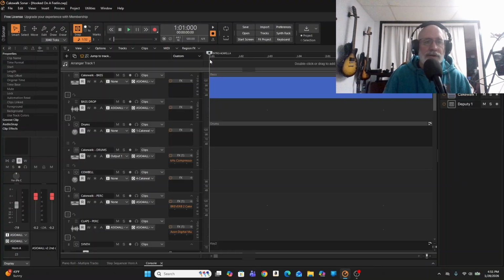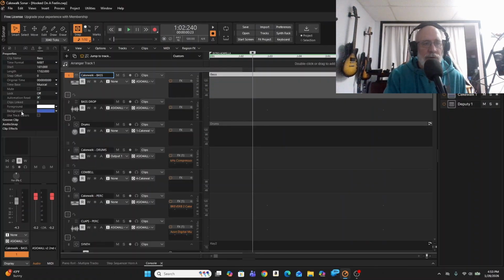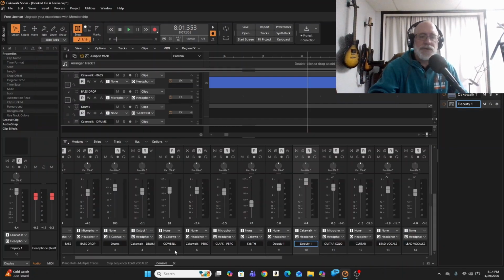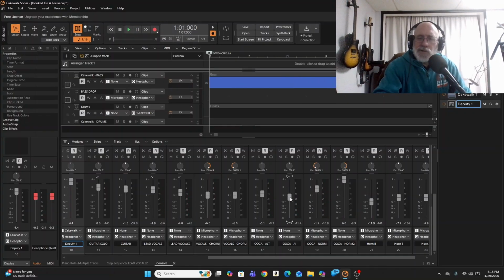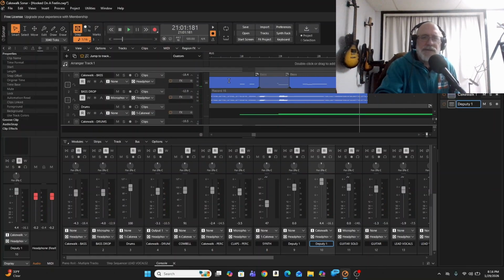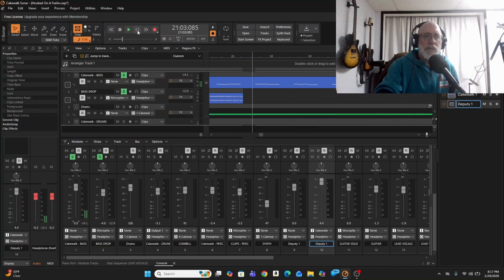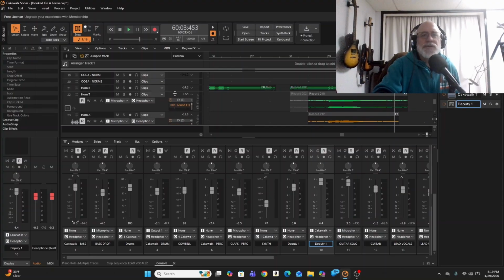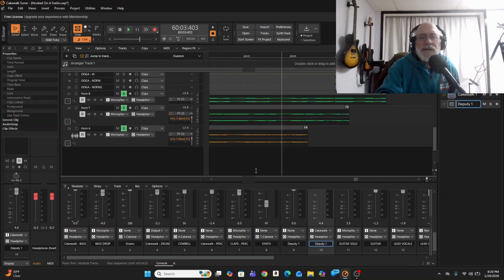Cakewalk Sonar Mixing & Mastering: Fix the Chaos First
Mixing and mastering in Cakewalk Sonar can feel overwhelming—especially when your song sounds great in your head and… not so great in reality.

In this video, I walk through a practical, no-nonsense mixing and mastering overview in Cakewalk Sonar, using a real cover song (Hooked on a Feeling) that starts out as a bit of a mess. We’ll organize tracks, fix volume problems, hunt down noise, clean up performances, export a proper mix, and then create a simple mastering project using an EQ plugin.

No magic presets. No “just trust your ears” nonsense. Just the basics you actually need to get your song across the finish line.

If you’re recording at home, using Cakewalk Sonar, and wondering why your mixes still sound rough—this one’s for you.

Covered in this video:
- Mixing vs mastering (and why they’re not the same thing)
- Organizing tracks before touching plugins
- Fixing volume and balance issues first
- Removing noise and problem sections
- Exporting a proper mix WAV
- Setting up a mastering project in Cakewalk
- High-level EQ and mastering concepts
- Exporting final audio for distribution

🎵 Next video: Music distribution—because finishing the song is only half the battle.

00:00 Intro
00:28 How We Got Where We Are
01:17 Cakewalk Sonar Mixing & Mastering
01:47 Song to Mix/Master: Hooked On A Felling
02:07 Cakewalk Sonar Demo: All Track View
02:36 Cakewalk Sonar Demo: Organize Tracks
04:30 Cakewalk Sonar Demo: Listen to The Mess
05:03 Cakewalk Sonar Demo: Ensure Track Volumes Are Correct
05:28 Cakewalk Sonar Demo: Console View
05:52 Cakewalk Sonar Demo: Volume Correction
06:55 Cakewalk Sonar Demo: Fix Larger Issues First
07:28 Cakewalk Sonar Demo: Modify Instrument Volume
09:39 Cakewalk Sonar Demo: Finding & Removing Noise
11:40 Cakewalk Sonar Demo: Splitting A Track
12:20 Cakewalk Sonar Demo: Mute A Section
13:50 Cakewalk Sonar Demo: Export Mix WAV For Mastering
15:40 Cakewalk Sonar Demo: Hold Music
16:22 Cakewalk Sonar Demo: New Project For Mastering
17:15 Cakewalk Sonar Demo: Import Mix WAV
18:07 Cakewalk Sonar Demo: Mastering/Equalizer Plugin (Ozone 12)
19:00 Cakewalk Sonar Demo: High Level Mastering
20:37 Cakewalk Sonar Demo: Export Final Audio For Distribution
21:40 Cakewalk Sonar Demo: Adding A Song Fade
23:18 Summary And Next Video: Music Distribution
23:51 Like, Subscribe and Comment!
Welcome to Open Mike Workshop — where real musicians learn, record, and grow together. Whether you're building your first home studio or polishing your next cover track, I share recording tips, gear talk, and behind-the-scenes sessions from a regular musician’s point of view.